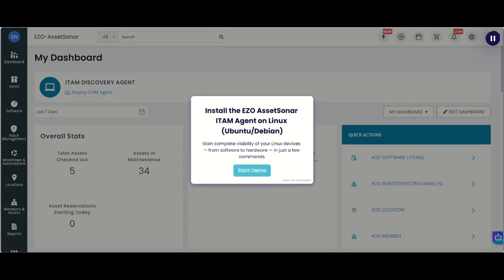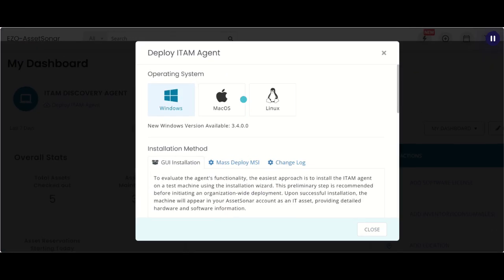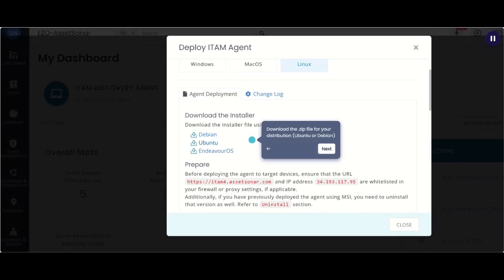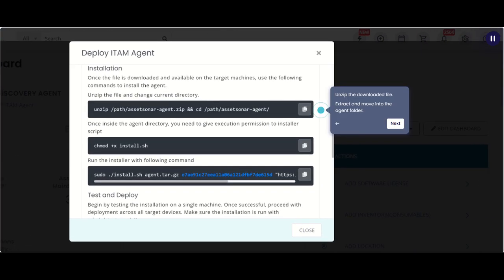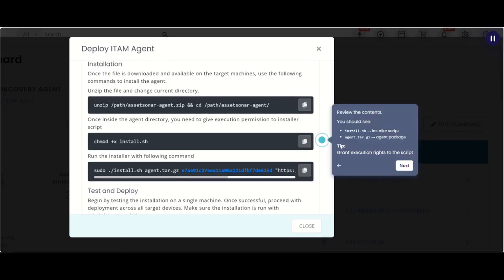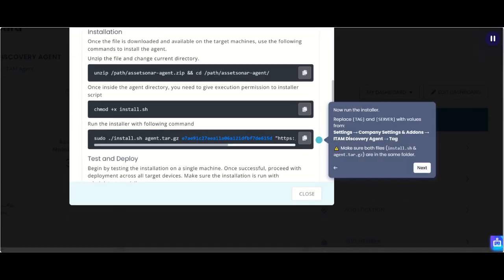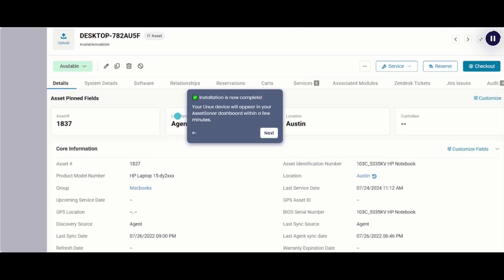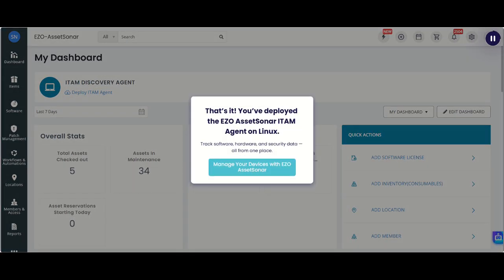How to Install ITAM Agent on Linux in EZO AssetSonar | Step-by-Step Guide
Learn how to install the ITAM Agent on Linux with EZO AssetSonar in this step-by-step guide.